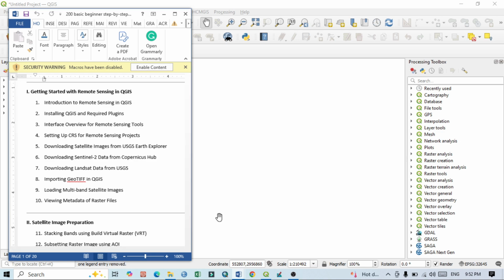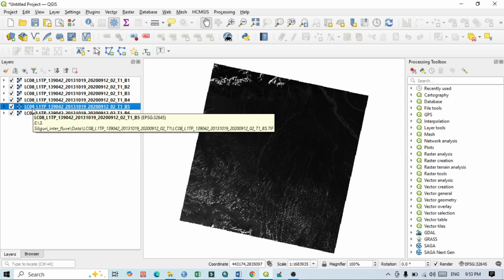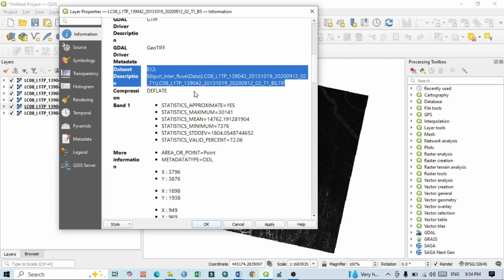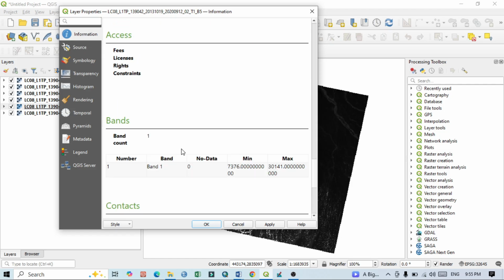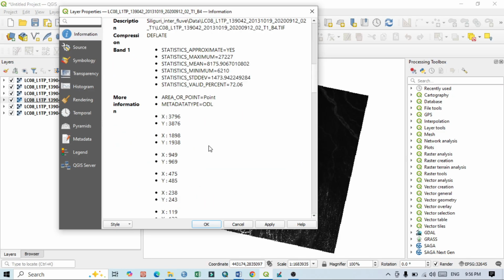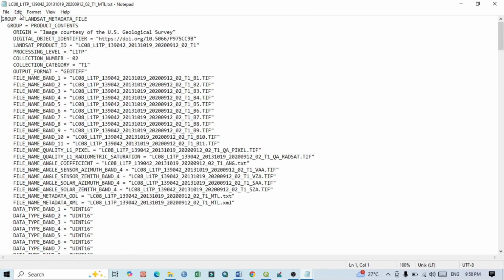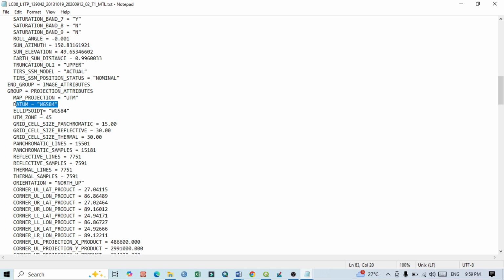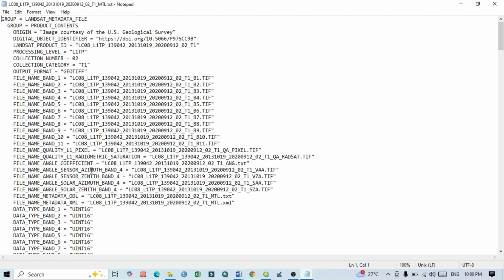How to read metadata of Raster Image or Landsat image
QGIS (Free and open source)
Load the raster file: Add the raster layer (like a GeoTIFF) to your QGIS project.
View Properties: Right-click the layer in the "Layers" panel and select Properties.
Inspect Metadata: In the "Layer Properties" window, click the Information tab (often represented by a blue "i" icon) to see details like:
Image dimensions and pixel size
Data type and bands
Coordinate Reference System (CRS)
Data source and file path
Band statistics
ArcGIS Pro (Commercial)
Add the raster file: Add the raster dataset to your ArcGIS Pro map.
Access Properties: Right-click the layer in the Contents pane and select Properties.
Find Metadata: In the "Layer Properties" dialog, go to the Source tab to find information on the raster's properties, spatial reference, and more.